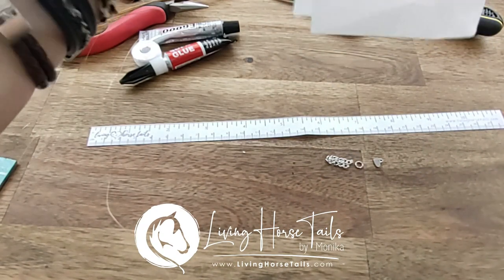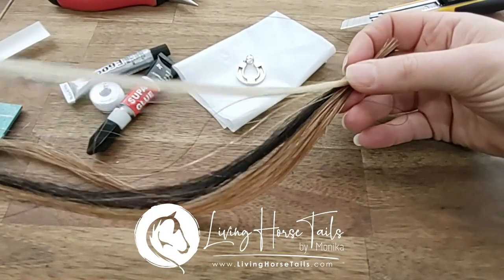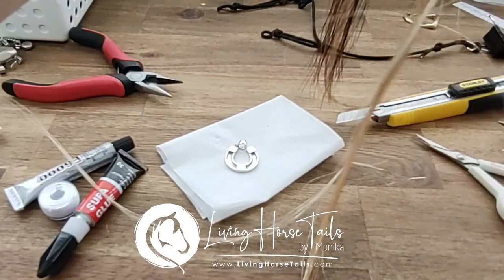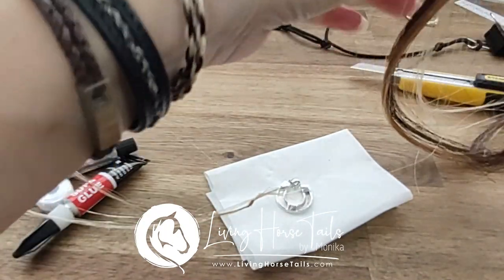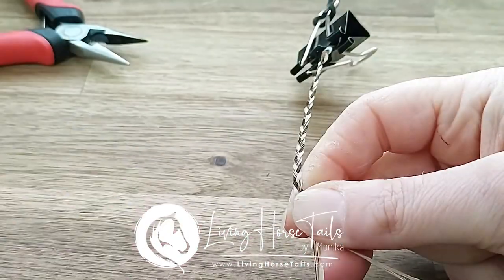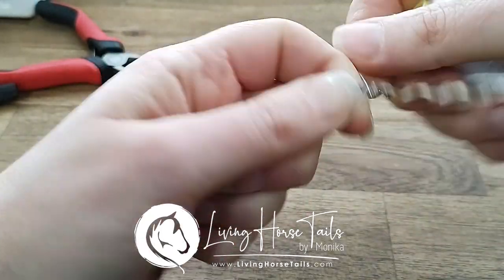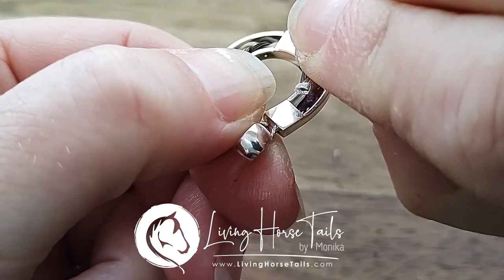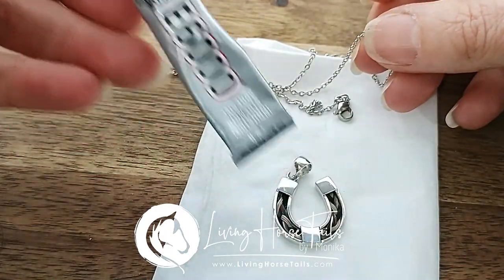Make your own horseshoe pendant inlaid with horse hair. Living Horse Tails - DIY jewellery by Monika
This is a video tutorial to accompany my DIY Kits for Horsehair Jewellery and Keepsakes.

All kits also come with written instructions.

Enjoy and share your completed projects with me 🙂

~ Monika